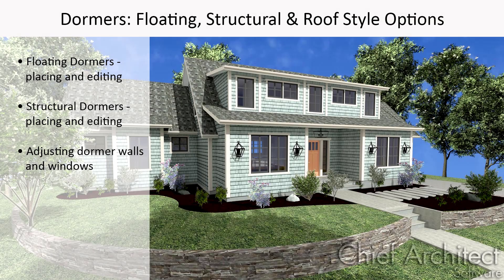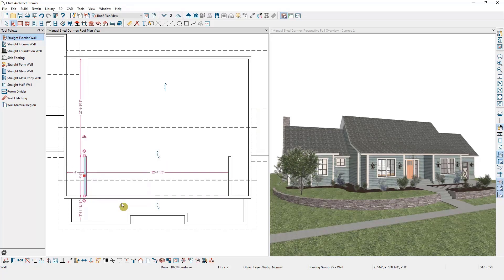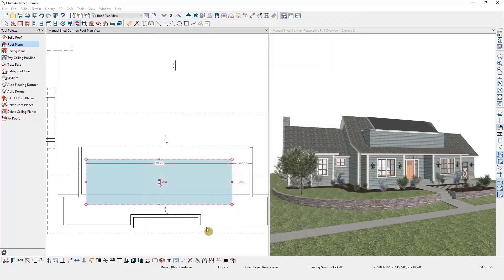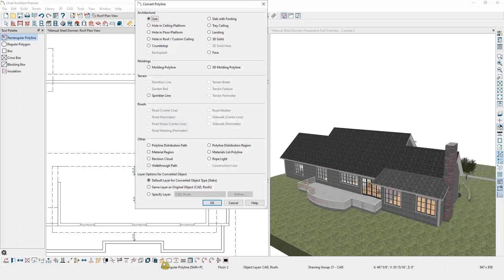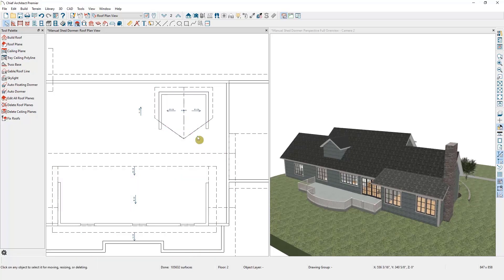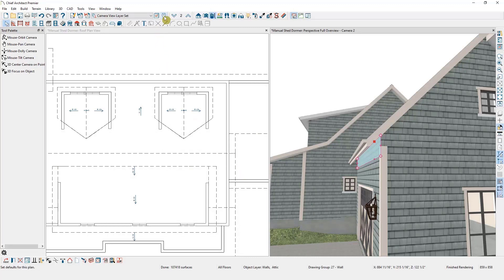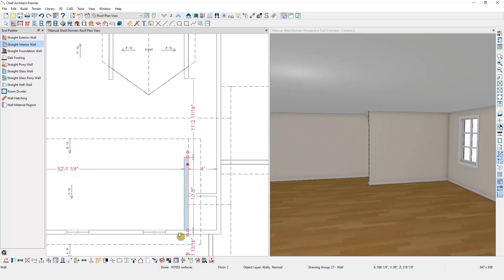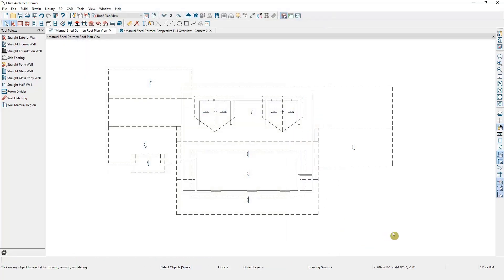Manually Drawing Custom Dormers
This video will discuss drawing two different types of dormers manually. We will cover:

- Floating dormers
- Structural dormers
-Adjusting dormer walls and windows